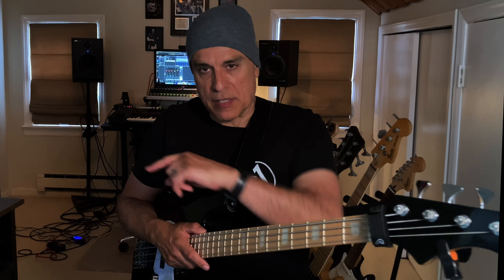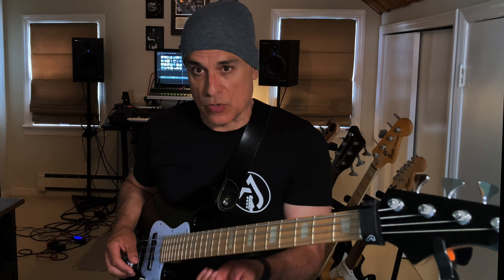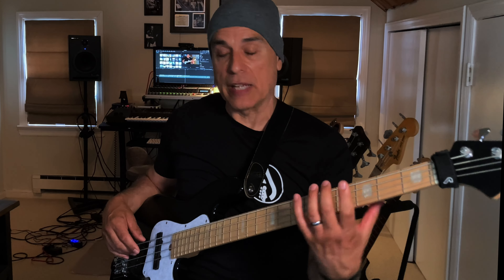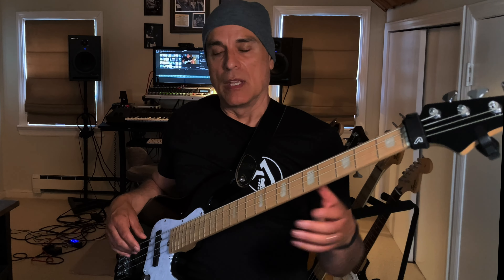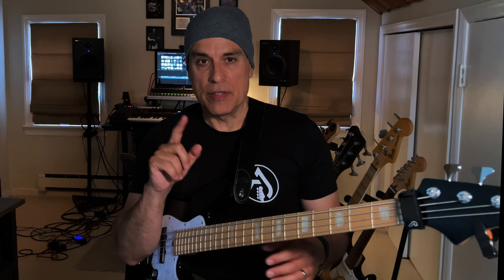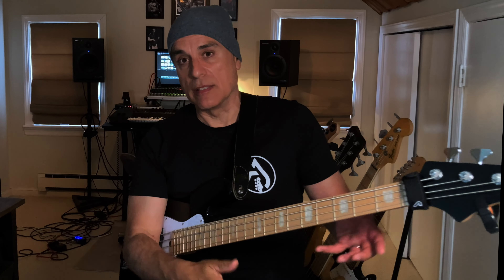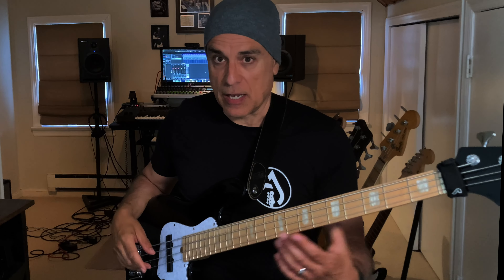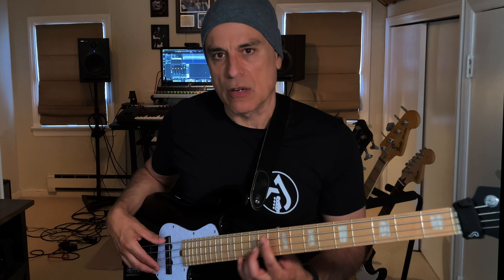IMPROVE your Hammer-on/ Pull-offs using Pentatonic Scale (Money Scale 😎) Increase Speed w. bass tabs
In this bass lesson I'm sharing an exercise to learn the pentatonic scale (or as I like to call it, the money scale) in each position up and down the neck. It's also a good exercise for improving hammer-ons and pull-offs.

00:00 Intro
00:17 Overview of the Pentatonic scale
00:49 Preview of upcoming Pentatonic video
01:04 Overview of the lesson
01:48 Explanation of  the Exercise
03:12 Exercise with Notation/Tabs
04:27 Final Exercise instructions
05:02 Outro - Thanks for Watching! Subscribe!

Set up:
Elrick NJS4 bass guitar
Bartolini b-axis pickups
Bartolini preamp
Strings: DR Fat-Beams, Medium
MXR Bass Compressor
Cubase DAW